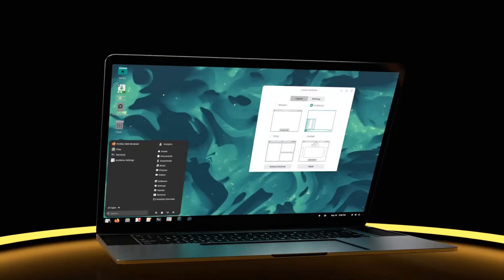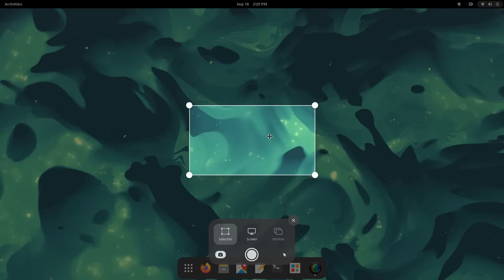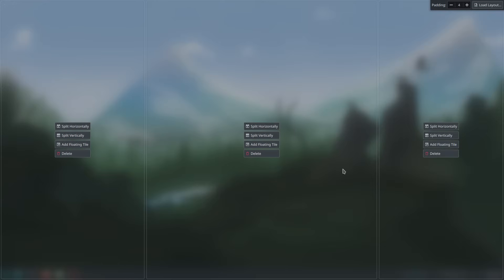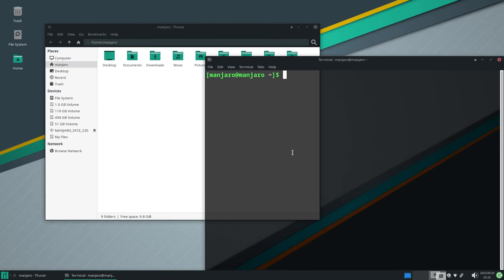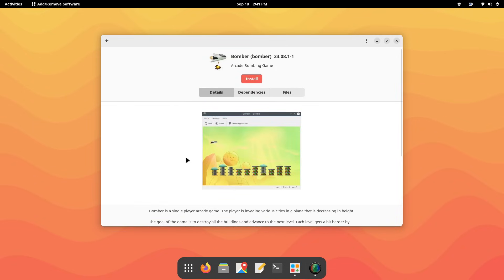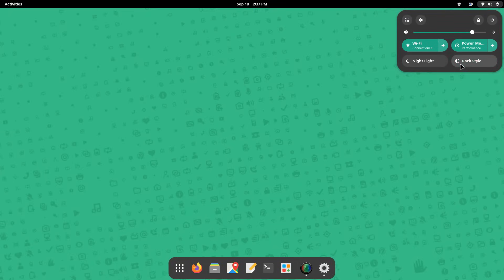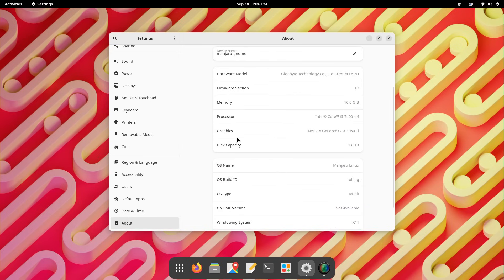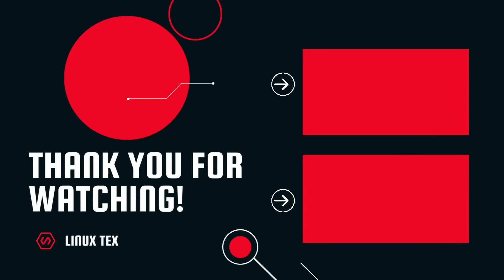Manjaro 23 "Uranos" Review | The Next BIG Thing in Linux!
This is the all new Manjaro 23, codenamed “Uranos”.
The newest version of Manjaro Linux is now out and it comes absolutely loaded. New features, new versions of desktops and a new engine under the hood. Yeah, Manjaro 23 is feature packed to say the least.
This version of Manjaro will be the first distro to give us a taste of GNOME 44.
Manjaro is a widely popular Linux distro which has its own separate fanbase. It is an Arch-based, rolling release Linux distro that comes with a pinch of special Manjaro things. It provides a very unique computing experience that gets Manjaro a place among the Linux giants. And this new version is just going to make everything even better.
So in the second episode of distrofocus, our ongoing series showcasing some of the greatest and some of the underrated Linux distros, we’re going on a deep dive with Manjaro 23. We’ll see what’s new here, and we’ll have a look the new user interfaces, the stability, the performance, the software scene a lot more. This is Linux Tex and we’re going deep with the all new Manjaro 23.